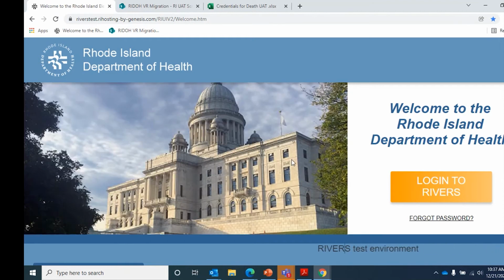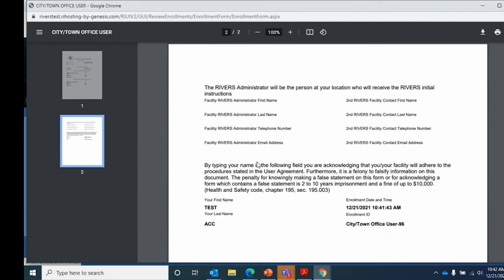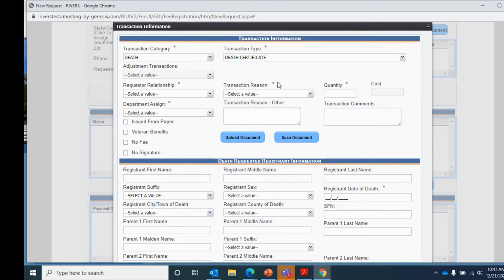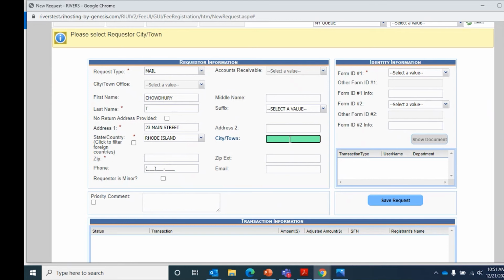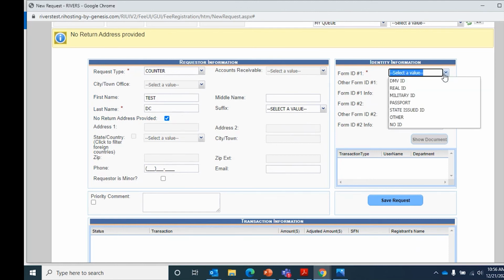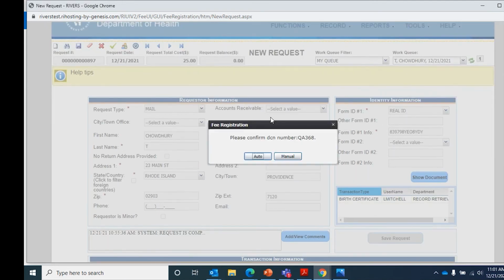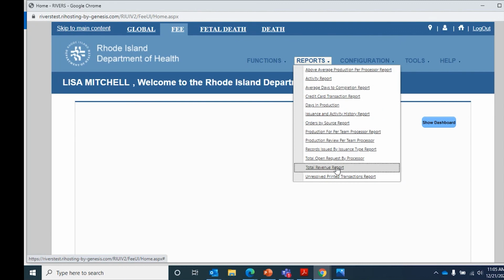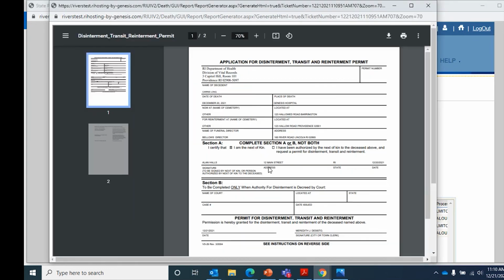RIVERS Fee Training Video for Cities and Towns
State of Rhode Island - RIVERS Fee Training video for cities and towns